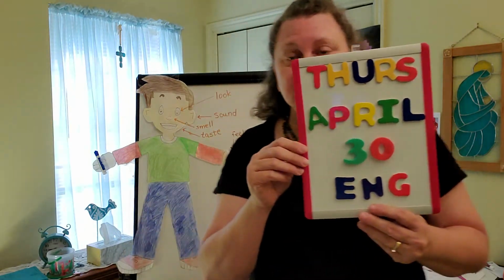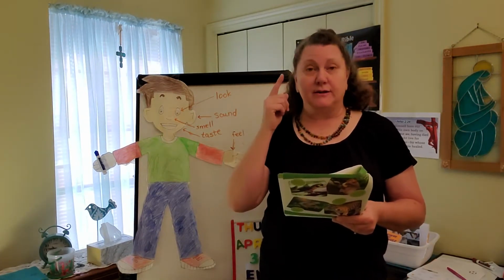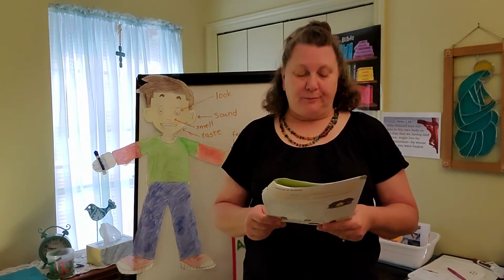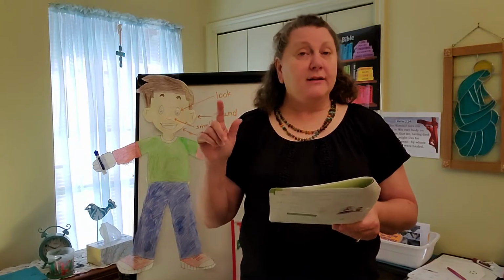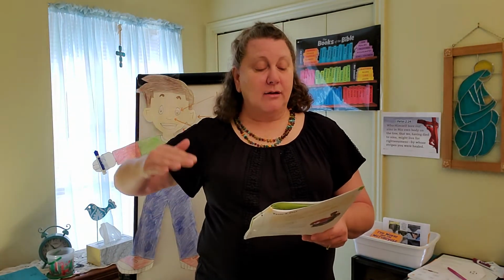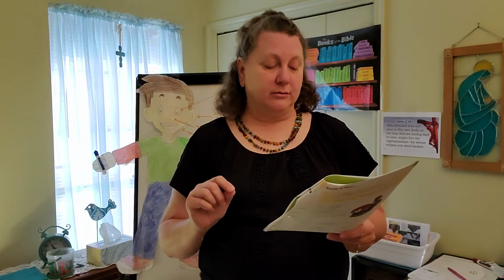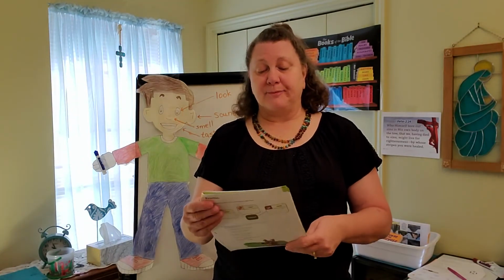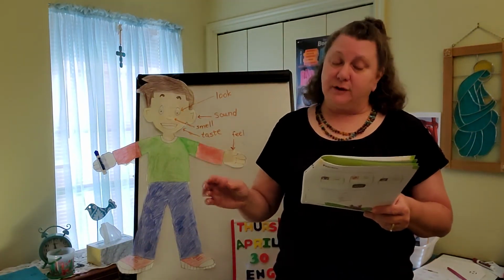Bugs April 30 English with Flat Stanley